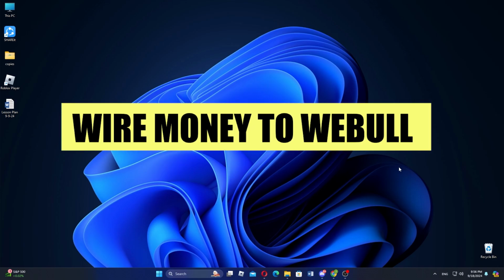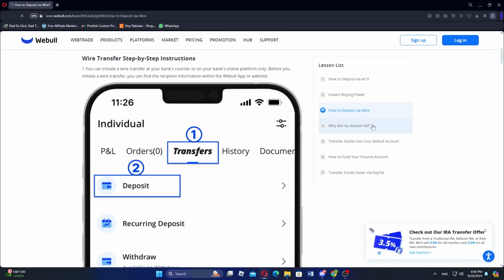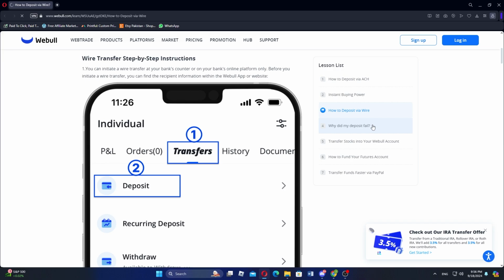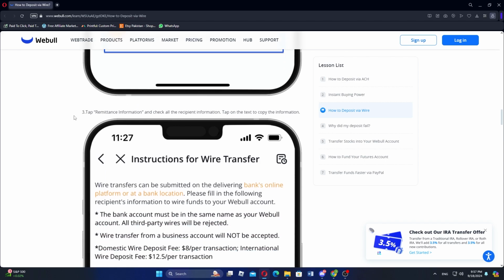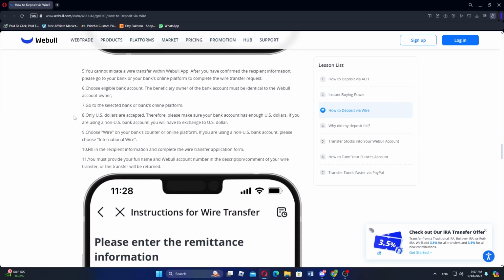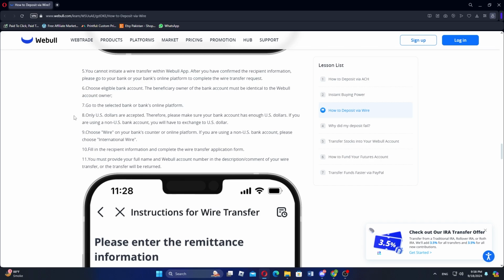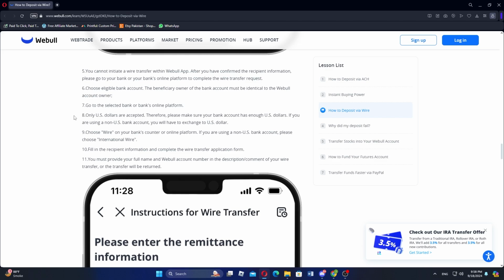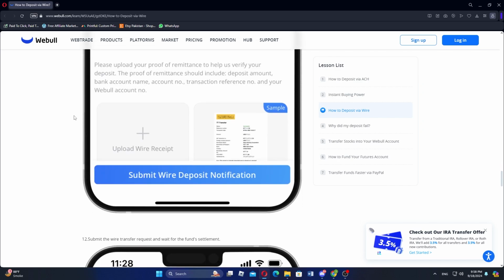UPDATED 2025! How to Wire Money to Webull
UPDATED 2024! How to Wire Money to Webull